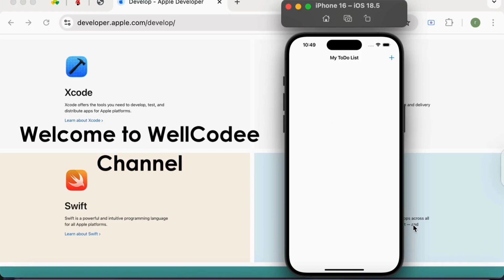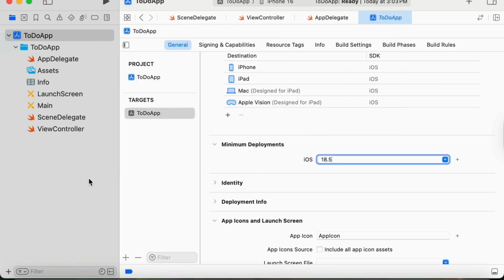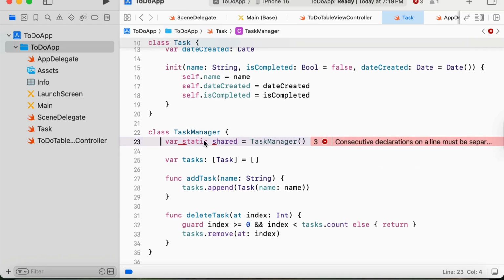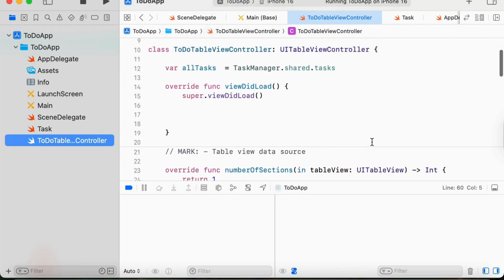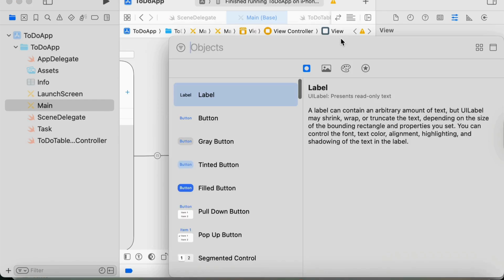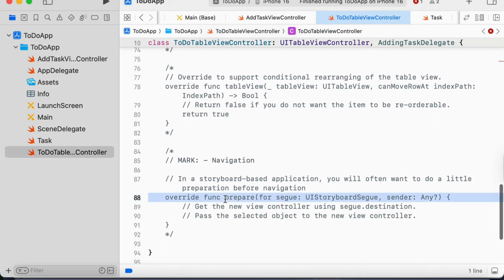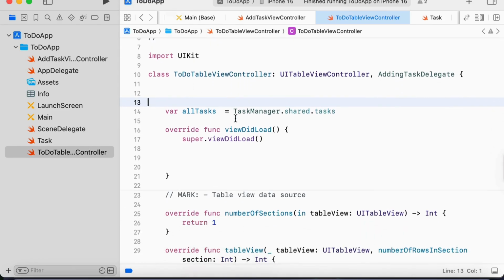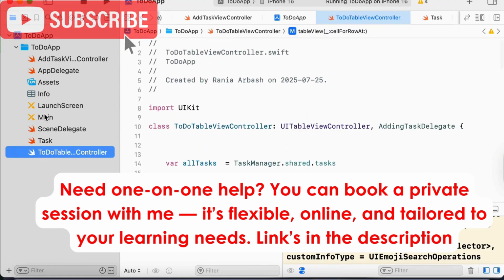Build a To-Do App in iOS with Swift & Storyboard | Xcode Project Explained | Delegate Protocol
In this step-by-step tutorial, we’ll build a To-Do App in iOS using Swift and Storyboard, while also explaining the structure of an Xcode project so you fully understand how your app is organized.
In this video, you will learn:
1- Xcode project structure overview
2- Designing the UI in Storyboard
3- Creating and connecting IBOutlets & IBActions
4- Implementing the Delegate & Protocol pattern
5- Using segue to navigate between screens and pass data.

Whether you’re just starting iOS development or brushing up on UIKit skills, this tutorial covers both practical app building and fundamental project organization. By the end, you’ll have a functional to-do app and a clear understanding of how iOS apps are structured in Xcode.

Perfect for beginners and intermediate iOS developers.